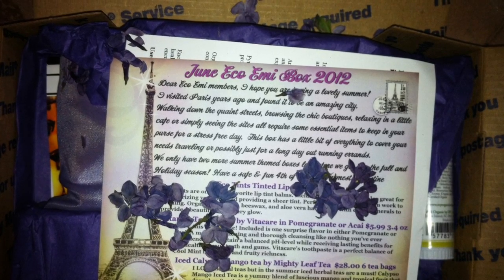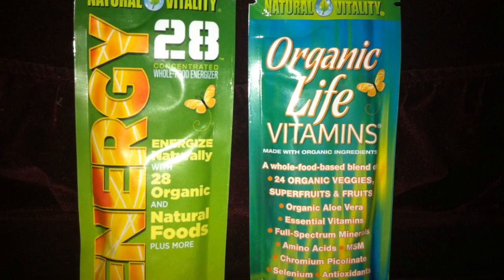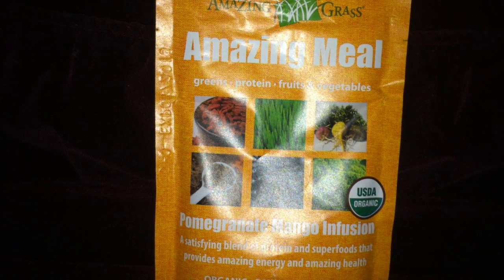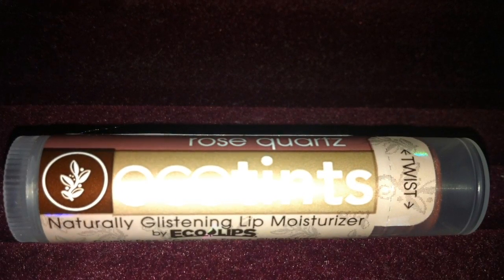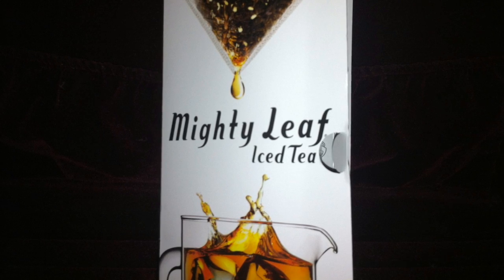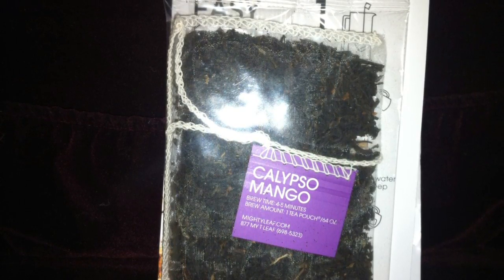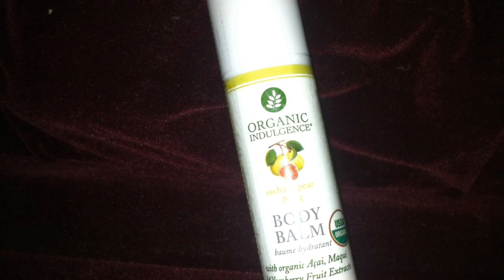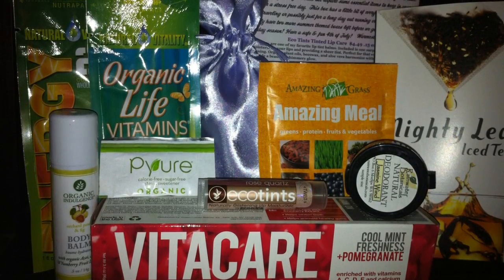~Eco Emi~June 2012~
This is a monthly subscription service. It costs $15 a month and includes a minimum of 5 eco friendly products.

Items I received:
1- Vitamin Toothpaste-Pomegranate flavor
2- Iced Calypso Mango tea by Mighty Leaf
3- Deodorant by Rainwater Botanicals in Jasmine wind
4- Organic Orchard Pear and Fig body Balm by Organic Indulgence
5- Amazing Meal in Pomegranate Mango by Amazing Grace
6- Organic Pyure Stevia Sweetener by Pyure
7- Organic Life Vitamins and Energy 28 by Natural Vitality